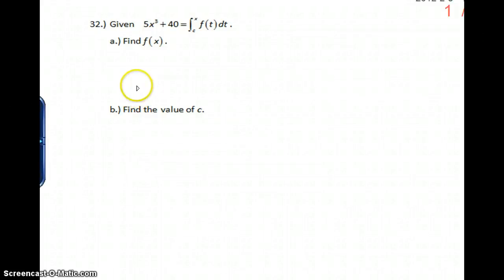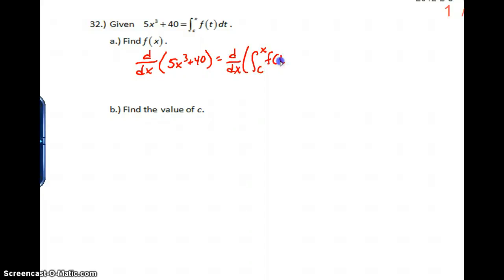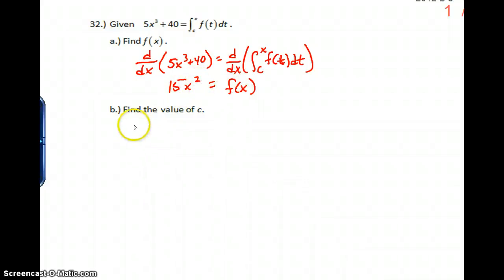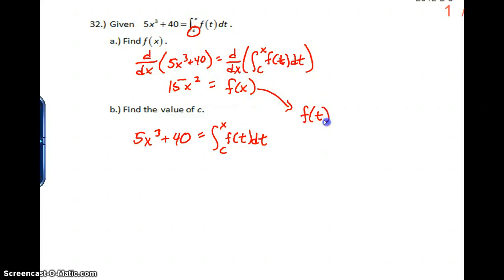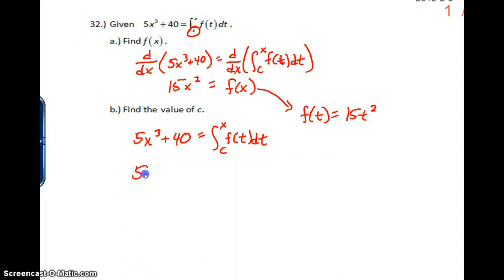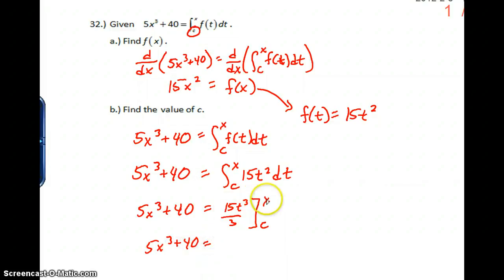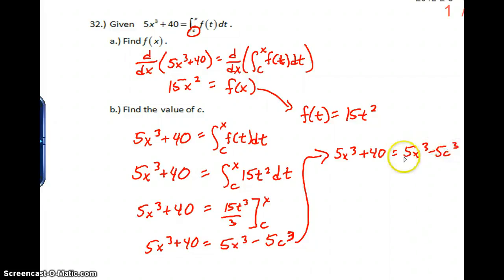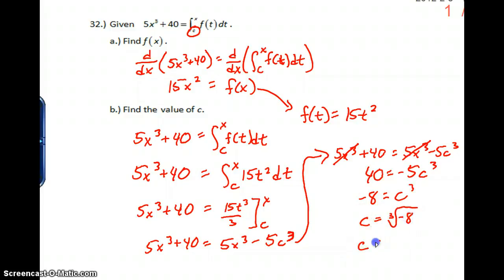Solution for #32 from Unit 7 Review